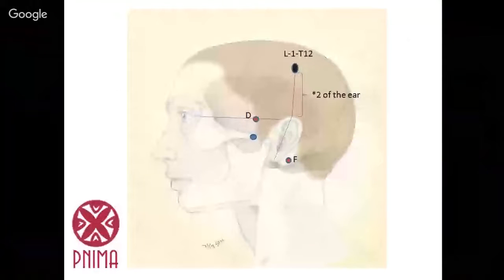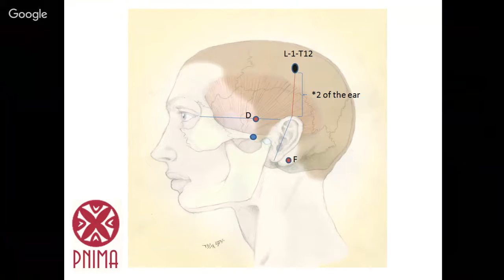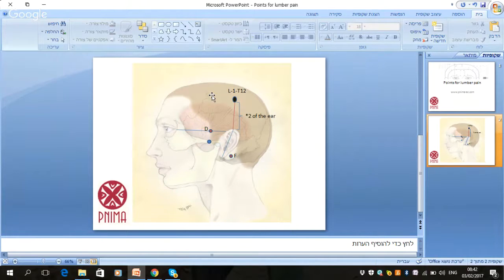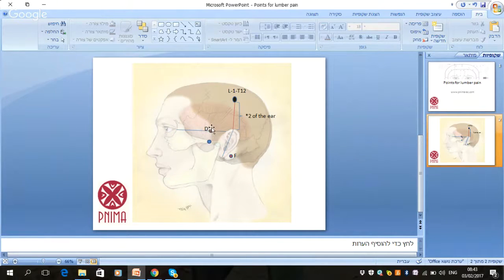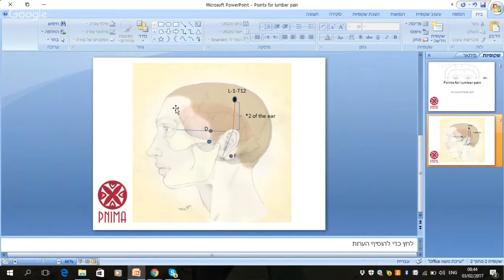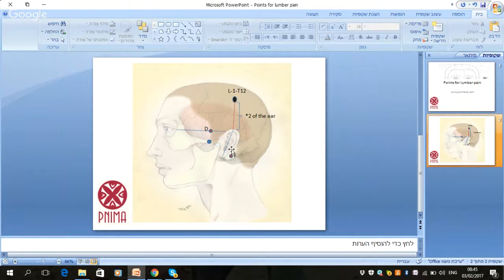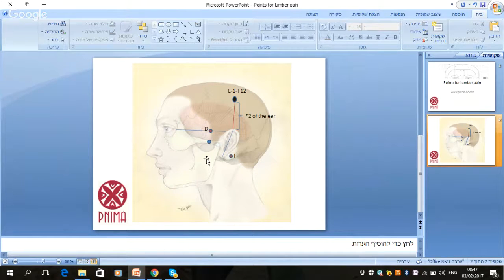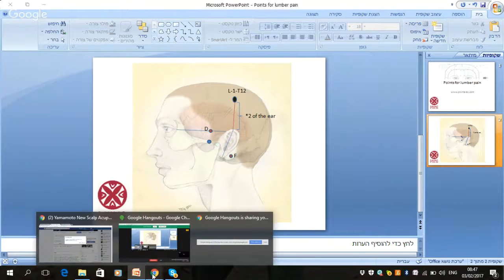scalp acupuncture point for treating lumber pain/ David Bomzon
scalp acupuncture point for treating lumber pain lower limb.